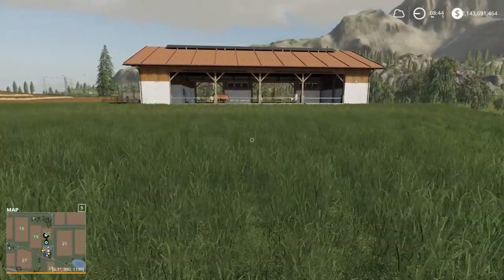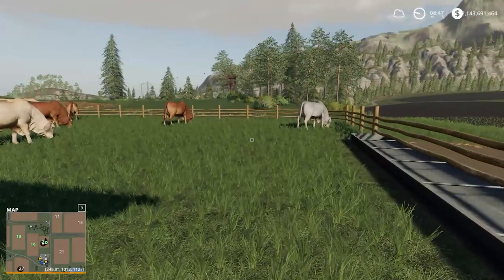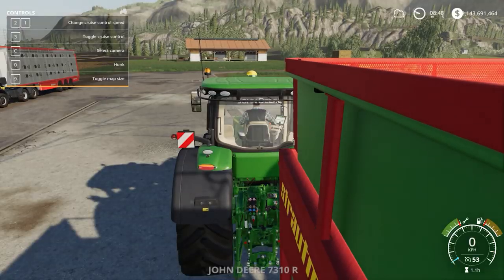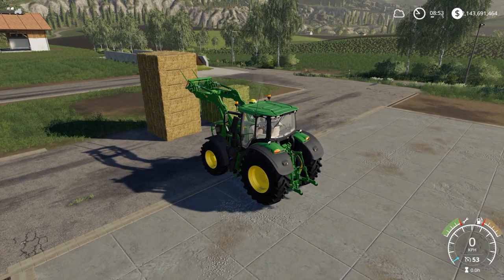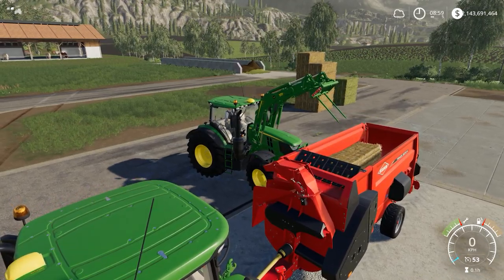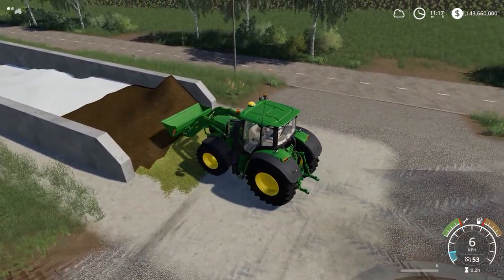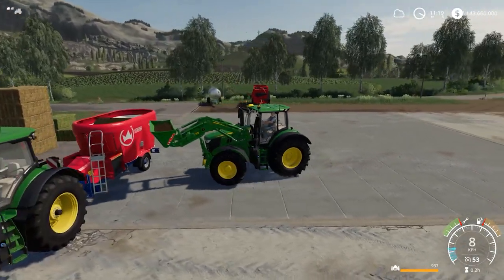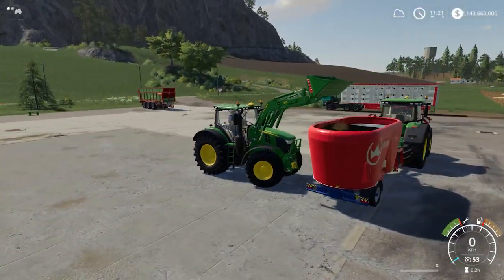Farming Simulator 19 tutorial #6- How to feed cows! All about cows guide!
Want to know how to feed cows? Yes? Then watch this video because in this video I have explained everything about cows and also shown the way you can feed them! Its a very interesting thing to do in fs 19 so lets do this right away!

Your Subscription is really Very very Important for me. If You Like This Gameplay, I am Sure That You Will Like to see more Game Plays.

Follow Us to get latest channel updates and games news!

Cantabria Infinite map gameplay and tutorials!

I will delete this video within 24 hours/soon if it is Damaging/infringing Someones property/rights or if this video irritate you. Thanks A Lot!!